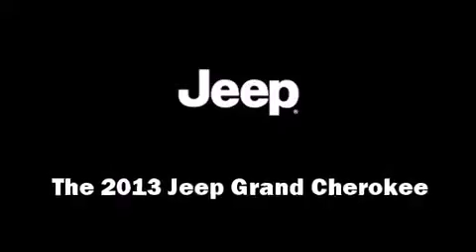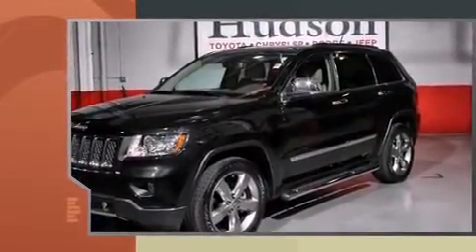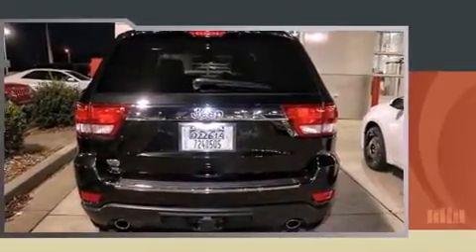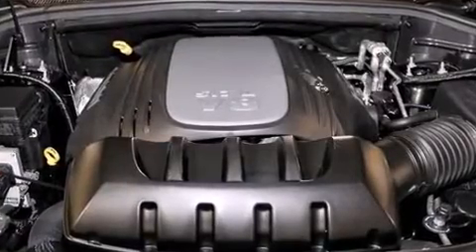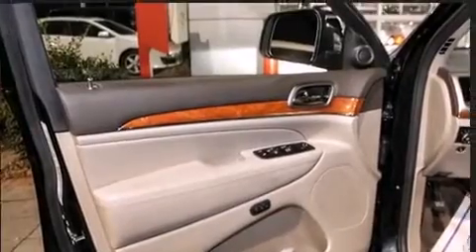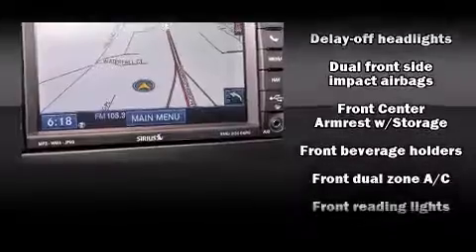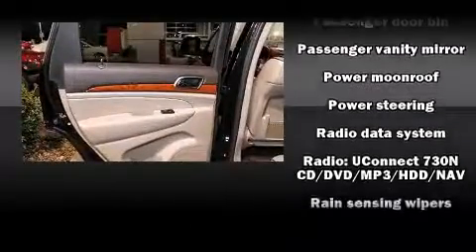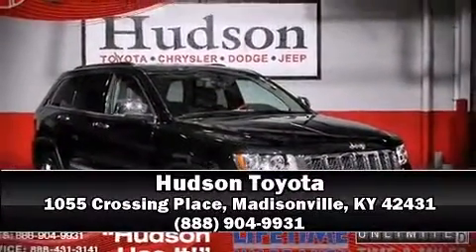2013 Jeep Grand Cherokee Overland in Madisonville, KY 42431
Hudson Toyota
1055 Crossing Place
- Exit #44 Pennyrile Pkwy.

Take command of the road in the 2013 Jeep Grand Cherokee. With fewer than 15,000 miles on the odometer, this 4 door sport utility vehicle prioritizes comfort, safety and convenience. It includes heated seats, a rear window wiper, a built-in garage door transmitter, an outside temperature display, automatic dimming door mirrors, power windows, remote keyless entry, and voice activated navigation. With high intensity discharge headlights illuminating your path, you'll always appreciate maximum visibility. For drivers who enjoy the natural environment, a power moon roof allows an infusion of fresh air. Premium sound drives 10 speakers, providing you and your passengers a sensational audio experience. Jeep ensures the safety and security of its passengers with equipment such as: dual front impact airbags, head curtain airbags, traction control, anti-whiplash front head restraints, ignition disabling, and 4 wheel disc brakes with ABS. Brake assist technology provides extra pressure when applying the brakes. It also arrives with a Carfax history report, providing you peace of mind with detailed information. Our sales reps are knowledgeable and professional. They'll work with you to find the right vehicle at a price you can afford. Come on in and take a test drive!